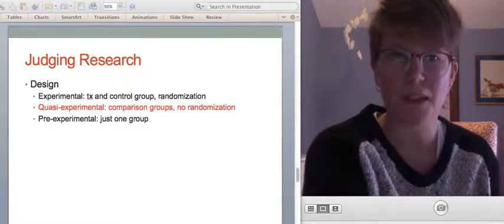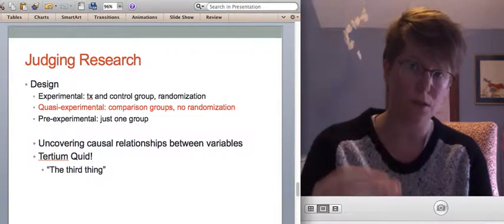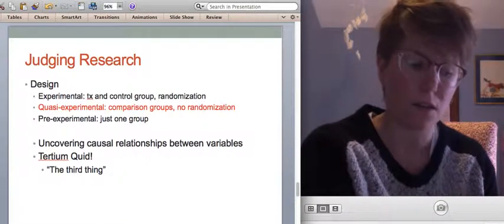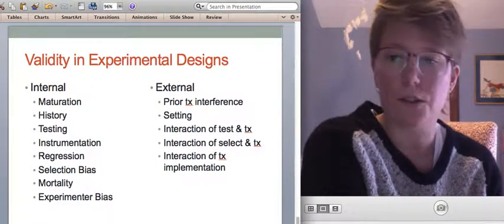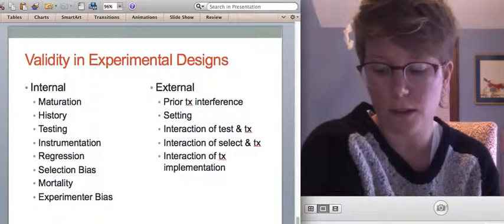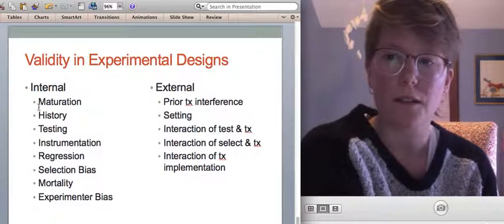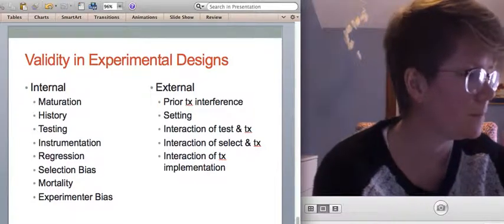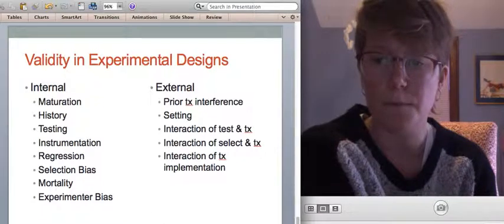Lesson 10 Part 02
Lesson 10 Part 2. Experimental, quasi-experimental, and pre-experimental designs. Threats to Internal and External Validity.